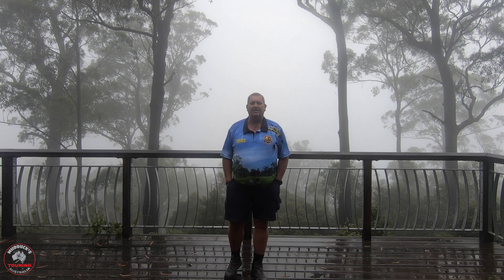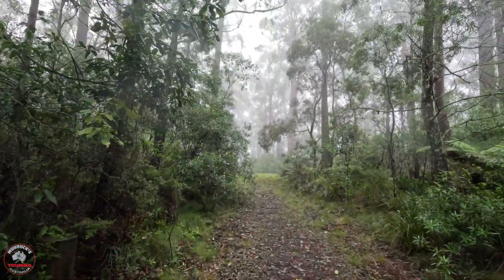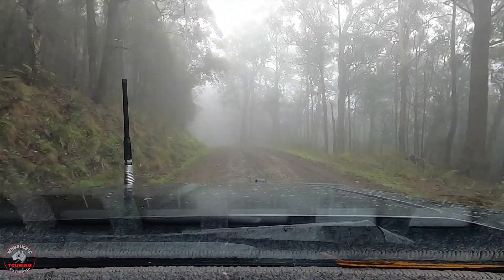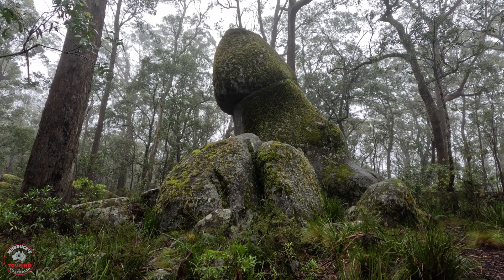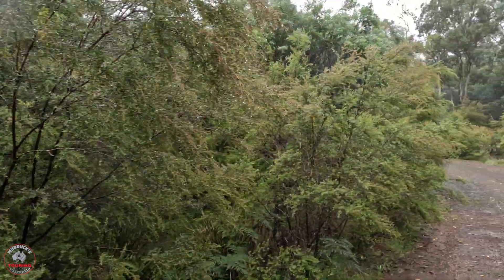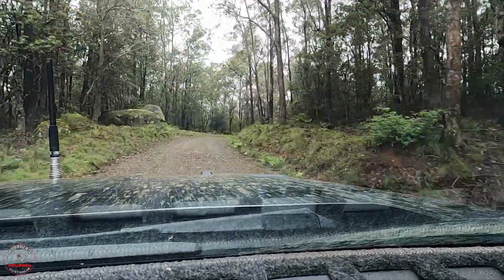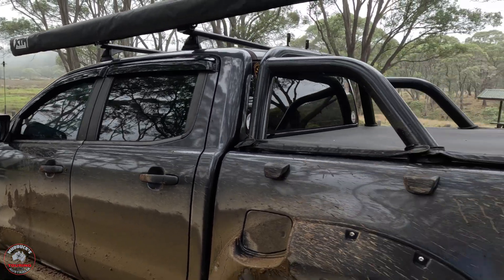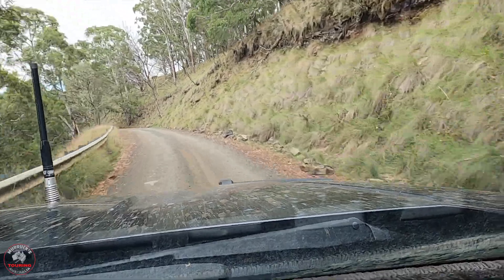youtube video #-OJNJUHpMFs